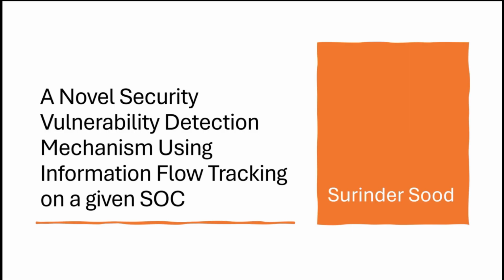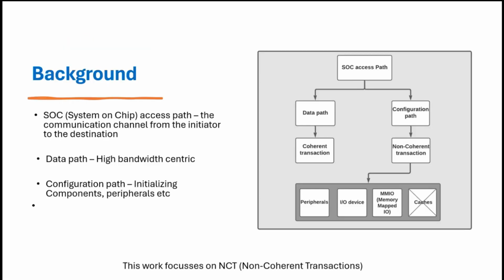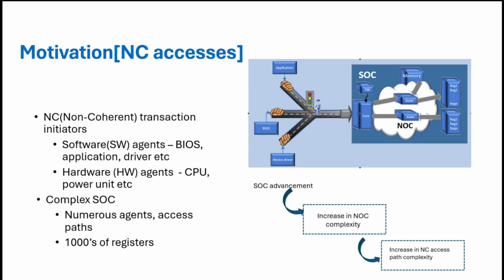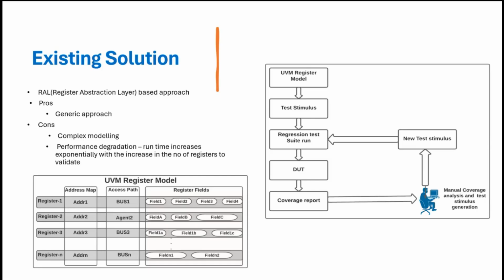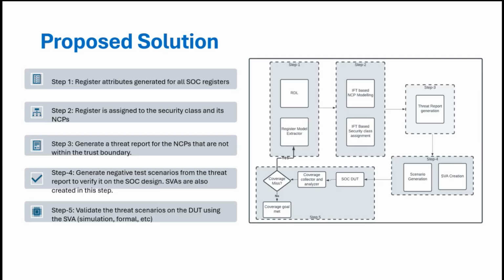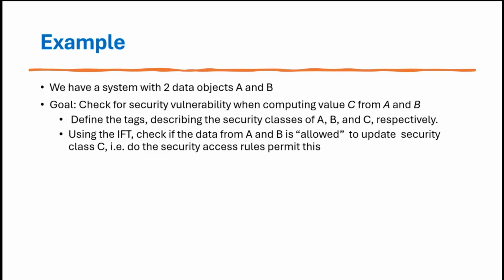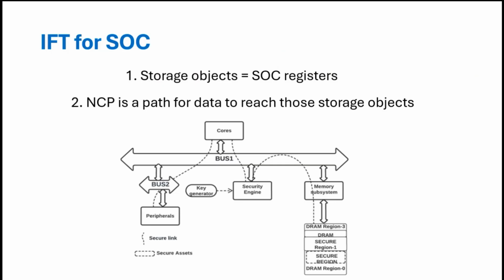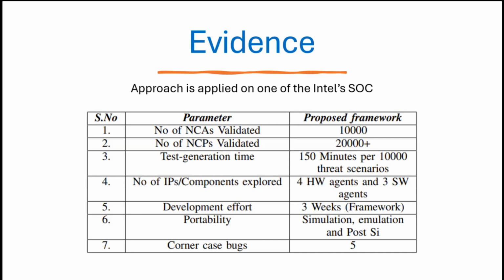A Novel Security Vulnerability Detection Mechanism Using Information Flow Tracking on a given SOC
Non-Coherent access (NCA) is the mechanism used to exercise Non-Coherent (NC) transactions. These NC transactions commonly read or configure various System-on-Chip (SOC) registers. In SOC, NCA control mechanisms are implemented at various levels, defining restrictions on accessing sensitive resources from NC transactions generated by agents like Central processing unit (CPU), peripheral, co-processors, and so on. With increasing SOC complexity, the number of agents increases, and their communication path via interconnected Network-on-Chip (NOC) busses and routers NOC, referred to as Non-Coherent transaction path (NCP), gets more complex, resulting in multiple NCPs corresponding to the NCA of a single register from various agents. As a result, any NCP access violation across multiple NCPs can expose critical register data to unauthorized agents, allowing attackers to modify or access critical data via any malicious SW, as recently demonstrated by SW-Mounted physical Side-Channel attacks. Henceforth, in a complex SOC, validating multiple NCPs access control security vulnerabilities for numerous SOC registers is crucial. Therefore, in this paper we propose a novel approach to exploit all registers NCA security vulnerabilities in complex SOC. For the first time, the Information flow tracking (IFT) approach is utilized to define the allowable NCPs that can transfer data to the given register while respecting the SOC Access control architecture. This technique is used to threat model all SOC registers NCA. Where, we model the detected threats to mimic real-world attack scenarios by generating test scenarios and unified coverage, which is compatible with validation platforms like pre-silicon simulation, emulation, and post-silicon environment. The proposed methodology outperforms the current RAL-based access control validation method, which is limited to only a Simulation environment.